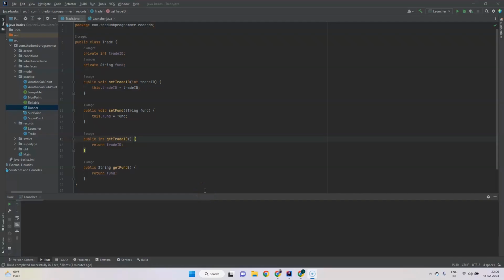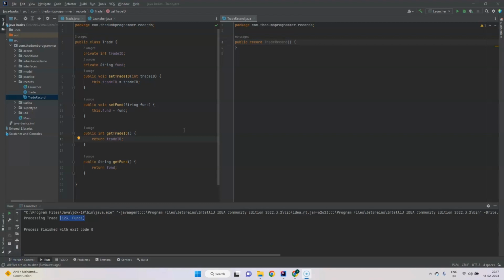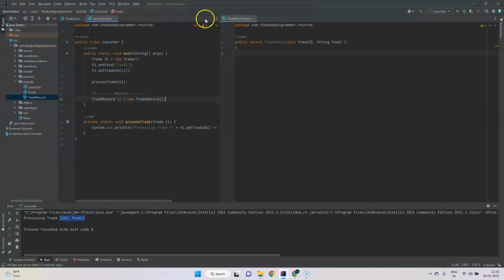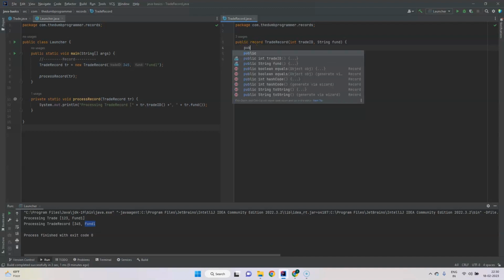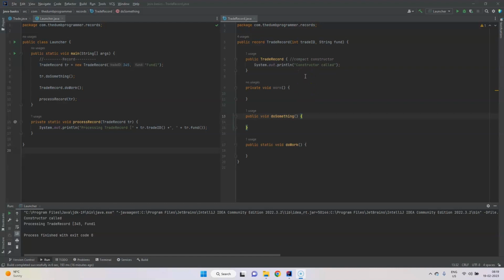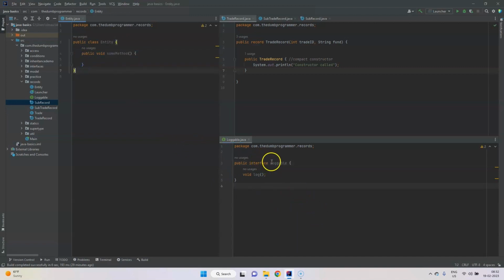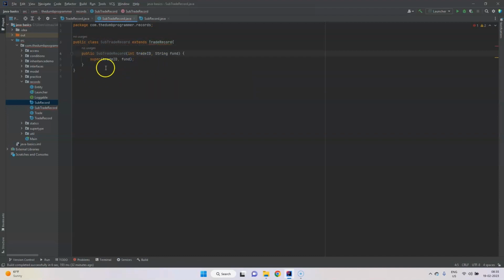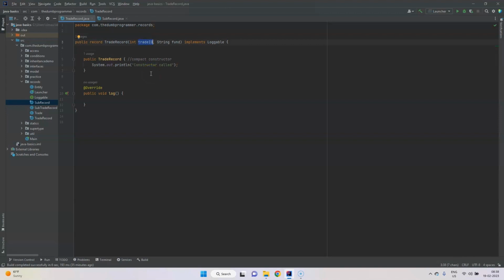Java Records Simplified: Step-by-Step Guide | Core Java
In this video, we will learn Java records - how to write and use them, what are the limitations, etc.

00:01 - Problem with POJO
03:04 - Record Introduction
08:21 - Compact constructor and methods in Record
11:35 - Variables in Record
14:18 - Record and Inheritance
20:03 - Conclusion